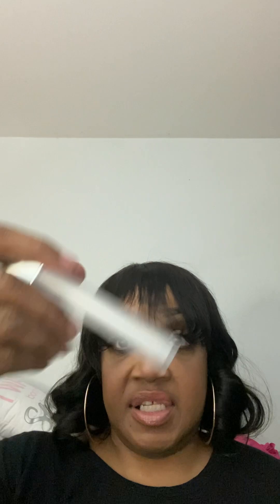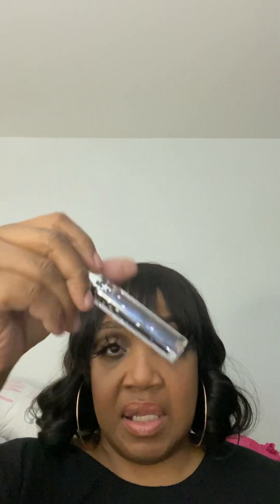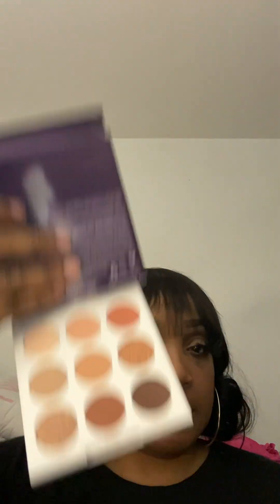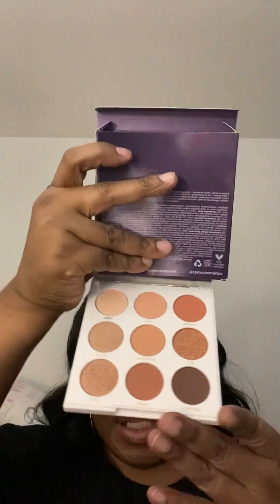Feb 2023 last boxycharm unboxing